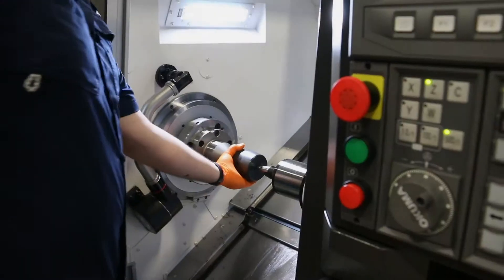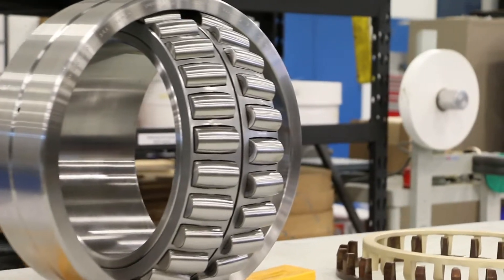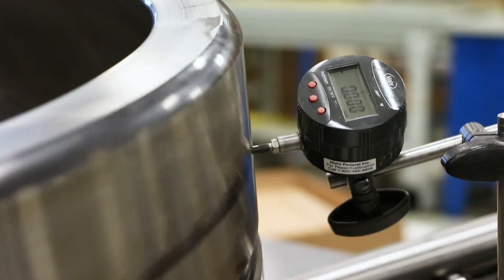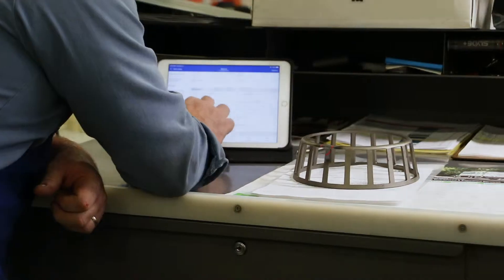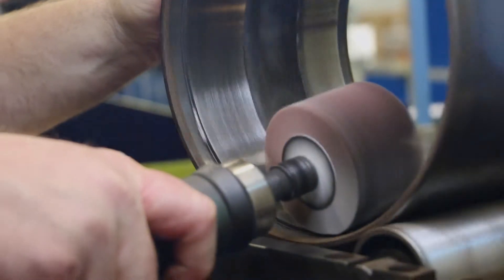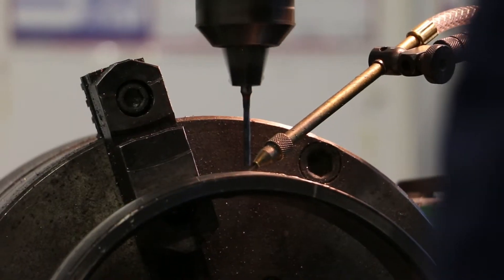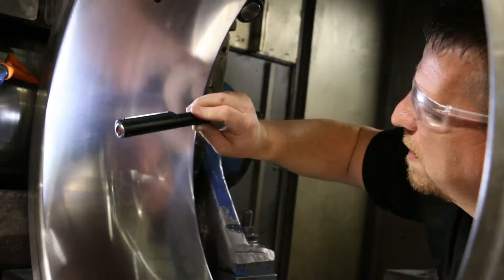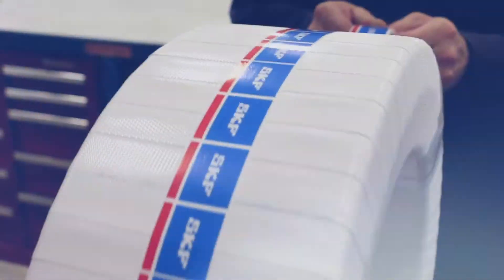SKF bearing remanufacturing at the Birmingham Solution Factory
The SKF Birmingham Solution Factory takes worn bearings that are slotted for scrapping and expertly remanufactures them to like-new condition for extended service. A wide variety of bearing types are eligible for remanufacturing.